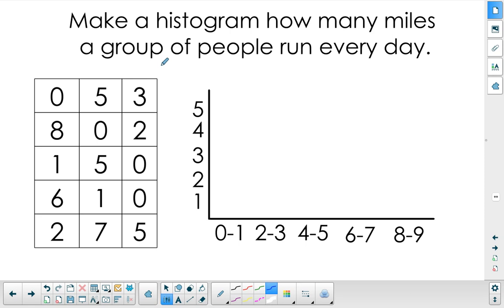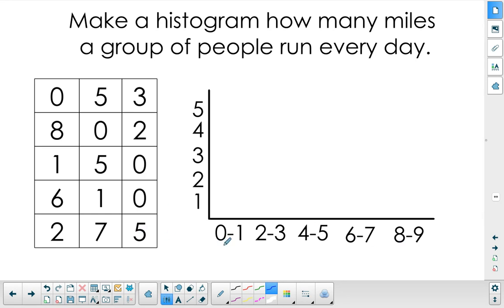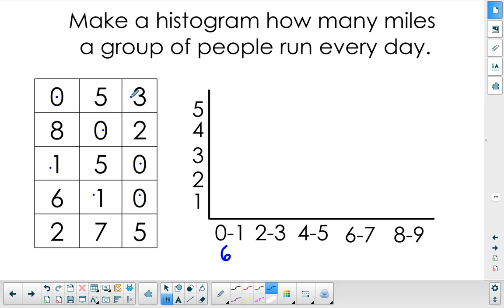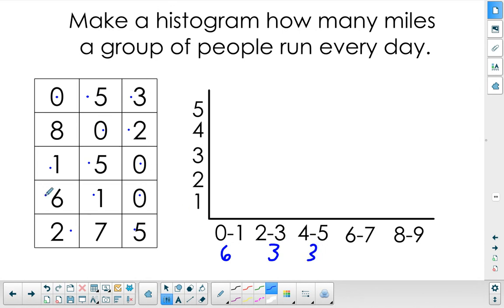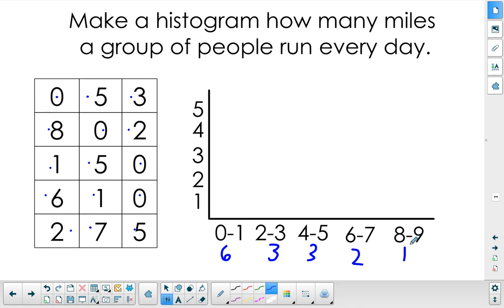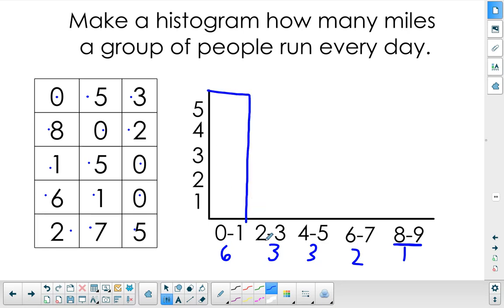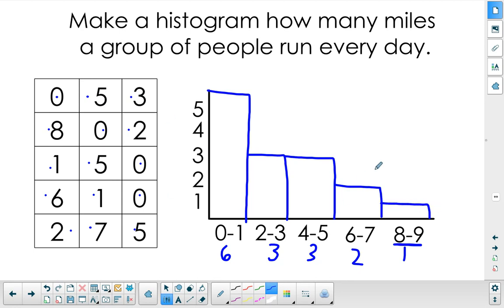Histograph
Histograph Review